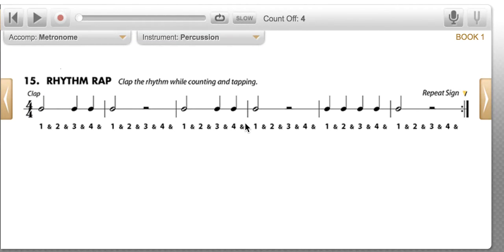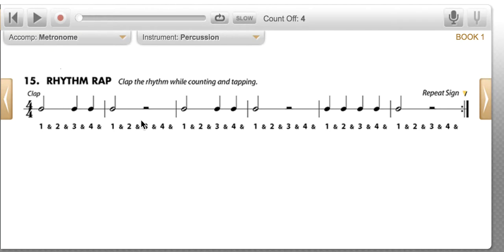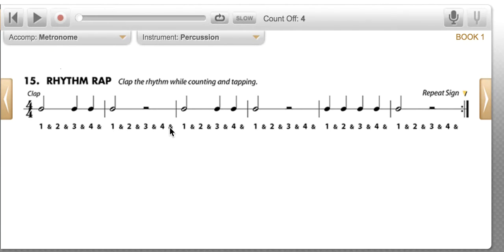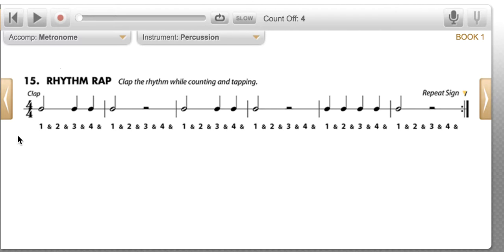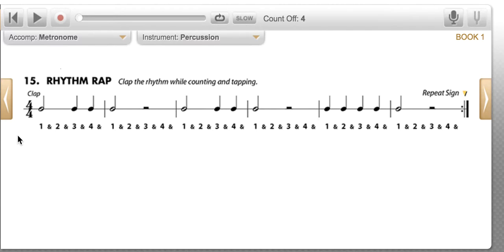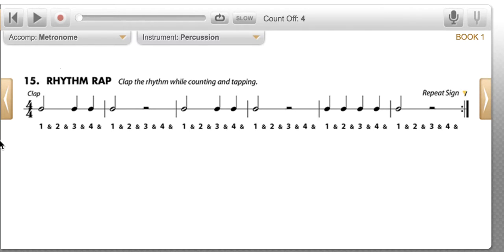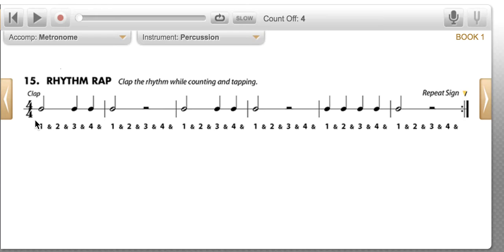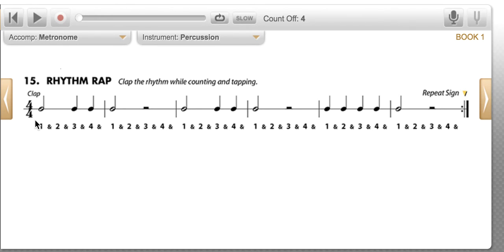Counting and Clapping #15